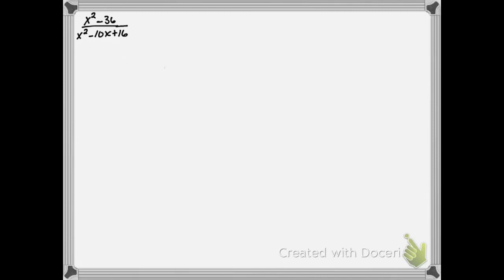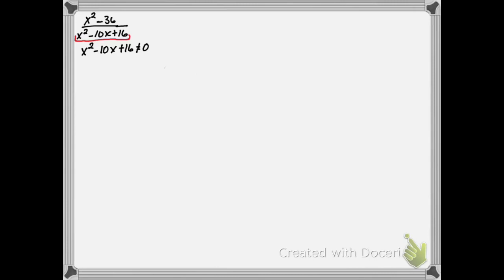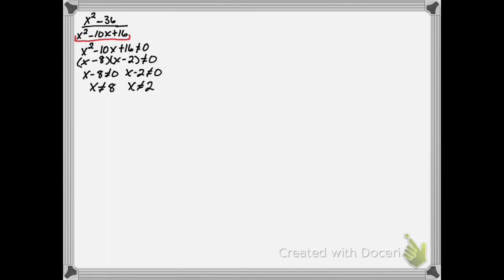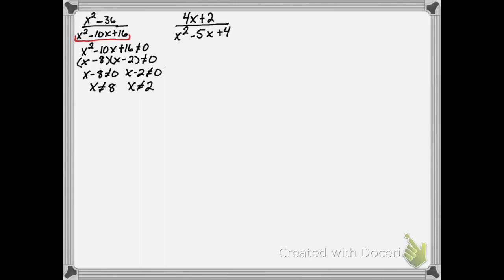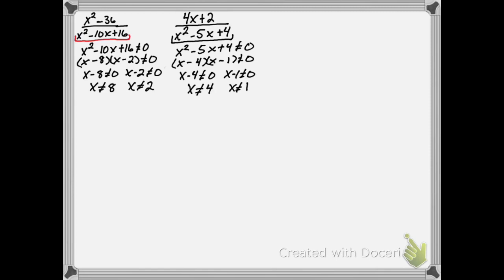Determining Values That Make a Rational Expression Undefined